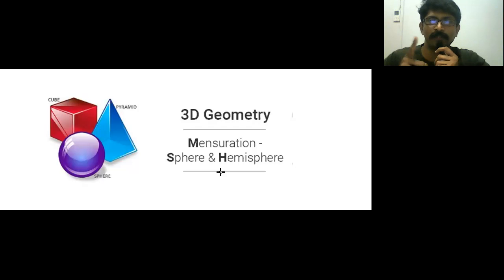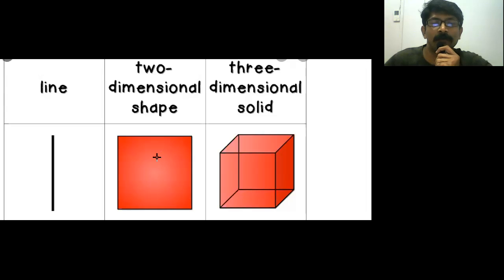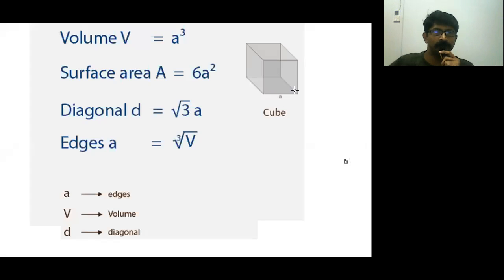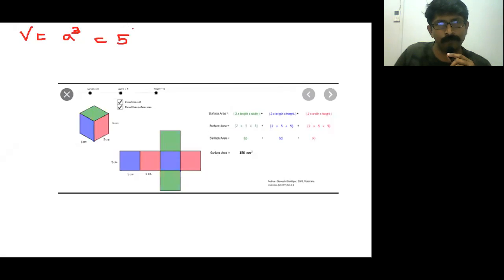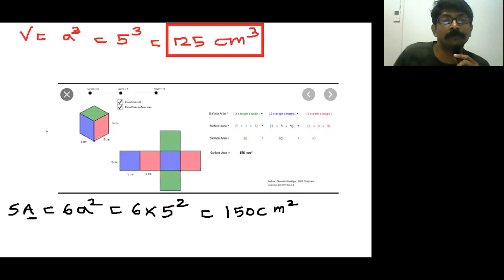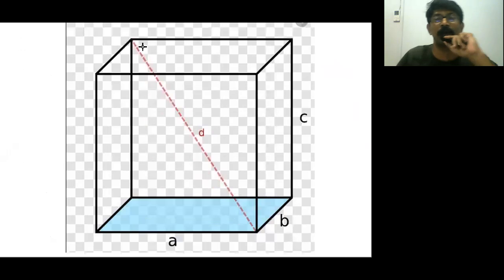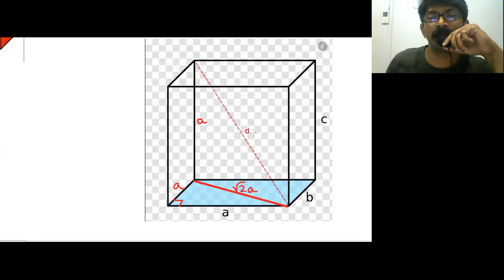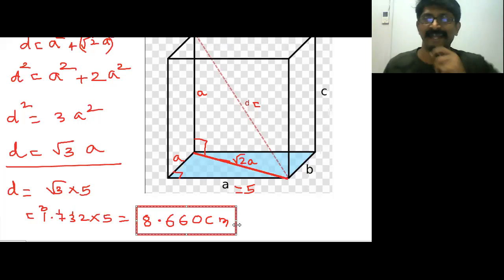ICSE |9th, 10th | 3 D Mensuration | Introduction of Cube & Cuboid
This series of video is about topic mensuration of class 9th & 10th.
in this topic we will learn various 3 Dimentional shapes like
cube ,cuboid ,cone , sphere, hemi sphere etc..

we will also going to learn what is Volume? lateral surface area, total surface area?
and many more real life application sums we will see..

where you will get acssess of full study material, test series and offcourse your success: